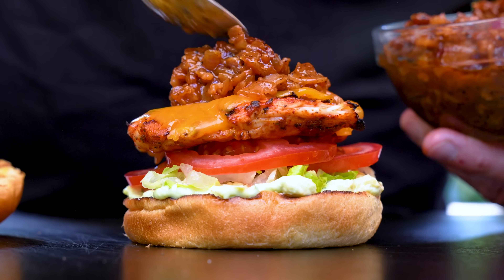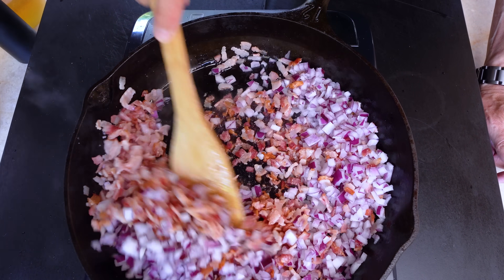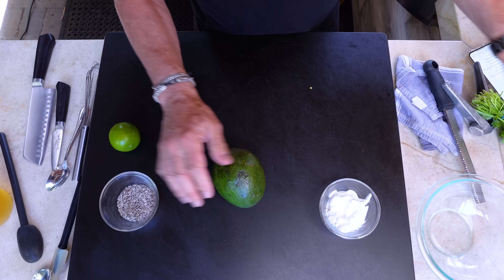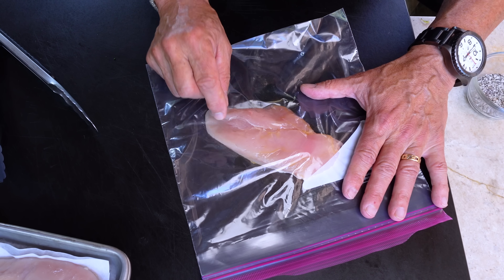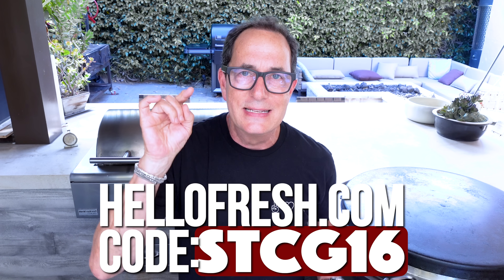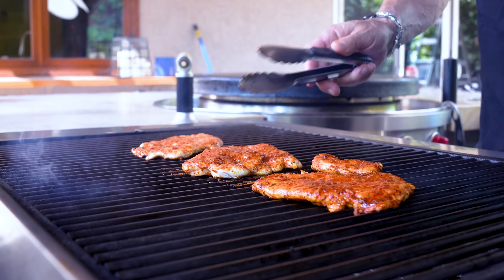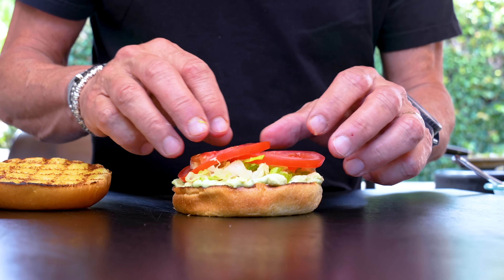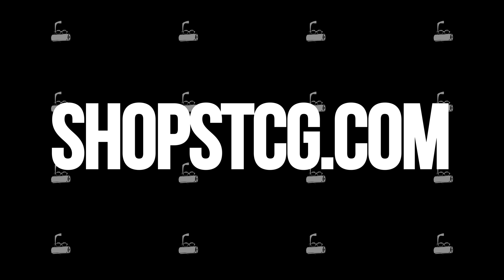THE ABSOLUTE BEST GRILLED CHICKEN BURGER | SAM THE COOKING GUY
▪️There's nothing like a perfectly cooked grilled chicken burger with melty cheddar to help get you through the dog days of summer!

00:00 Intro
1:40 Making bacon onion jam
4:24 Making avocado crema
6:23 Flattening chicken
7:33 Making a seasoning &
8:02 Seasoning chicken
8:23 HelloFresh Ad
9:47 Back to cooking
10:48 Grilling chicken
11:48 Prepping the bun
12:17 Cheesing the chicken
13:07 Building
14:27 Seasoning fries
15:00 Serving
15:07 First Bite - fries
15:40 First Bite - burger
16:03 Outro